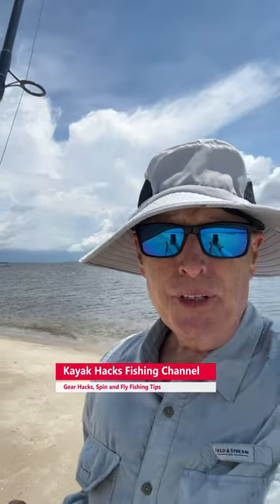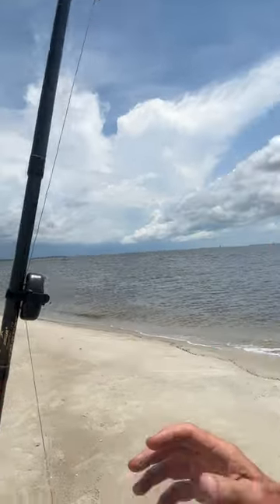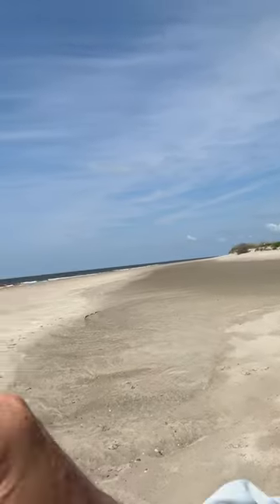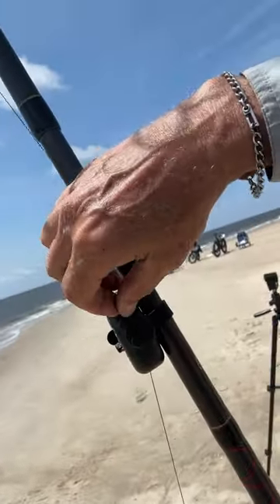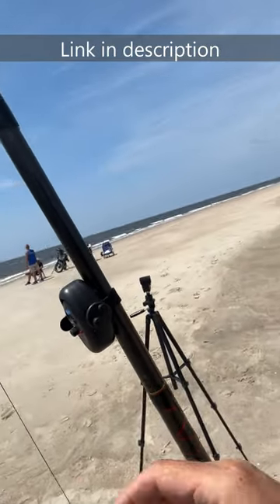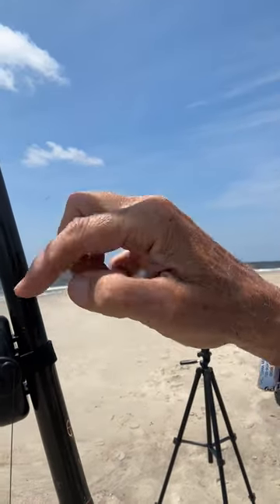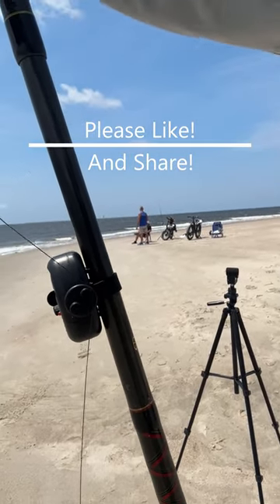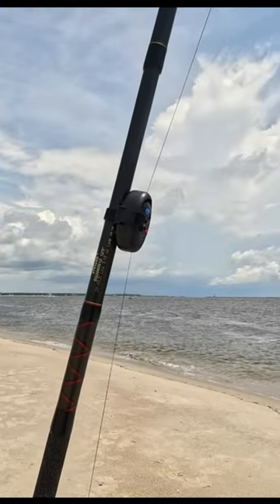Surf Fishing Fish Bite Alarm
You can't stare at your rod 100% of the time when surf fishing. I found this fish alarm does the trick and alerts me to a fish bite. But, there is a trick to using the fish alarm on a heavy surf rod.